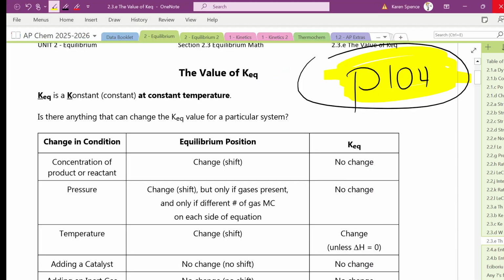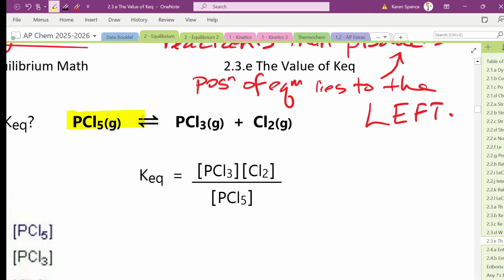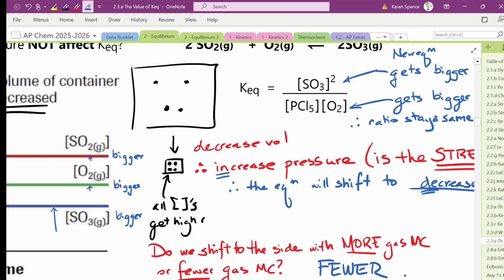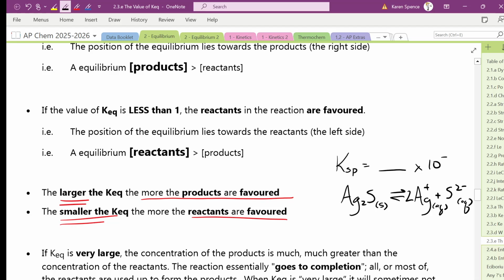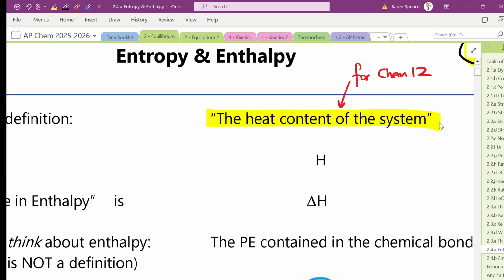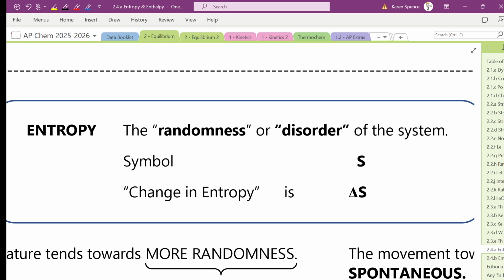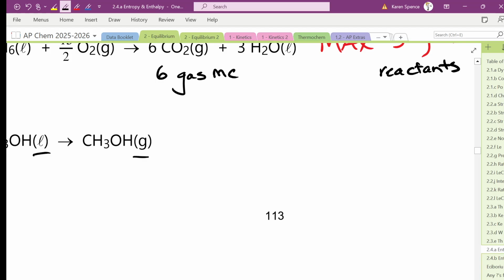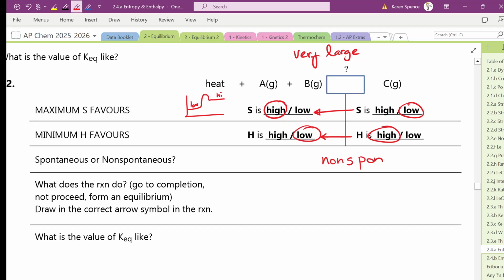2025-10-06 The Value of Keq ; Entropy & Enthalpy